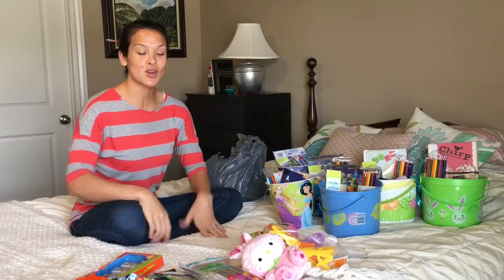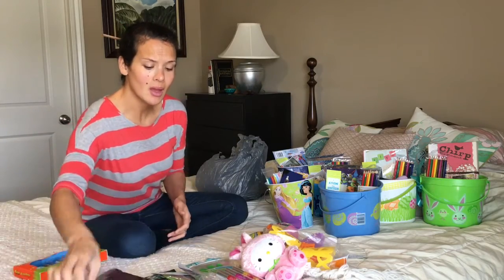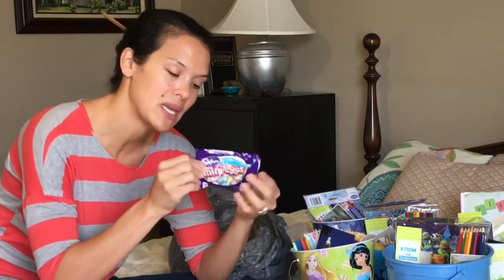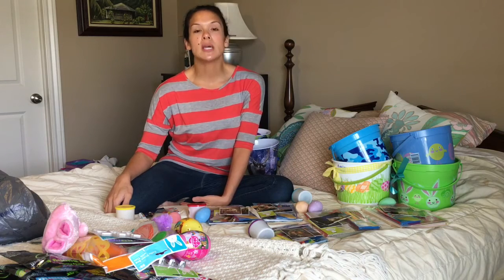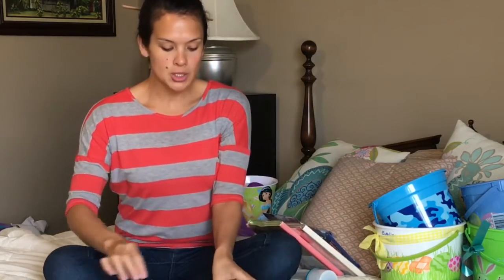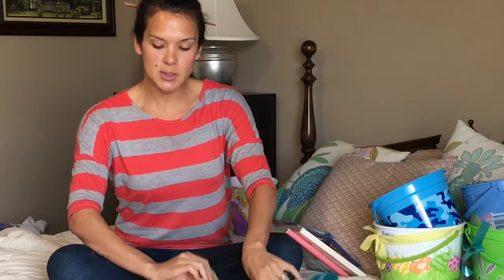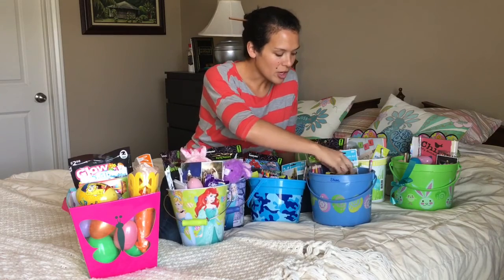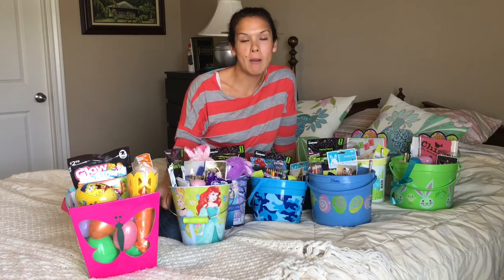Christ Centered Easter baskets / Cheap Basket fillers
Thanks for stopping by. Here are some fun ideas for cheap basket fillers as well as Christ centered Easter Basket fillers. This is what is in our basket.

Here are the things we put inside our baskets:
Cheap post holiday purchases - glow stick head bands, glow stick bunny ears, soft cuddly toy, pencils, erasers,

Hey wanna send me a postcard or something special, I'll make sure I share that in a video!
Rachel @ The Ohana Adventure
520 North Main St #439

Thanks for joining the Ohana...Here's the Line up
Mom - Rachel
Dad - Jase
Klai 12
Rykel 11
Shae 9
Wyatt 7
Evelin 6
Cora 3

The Ohana Adventure
520 North Main St. STE #439

Rach & Jase & Ohana

MAIL TO:

Ohana Adventure
250 N Redcliffs Dr,
4B #366